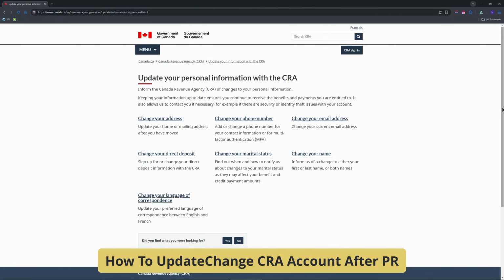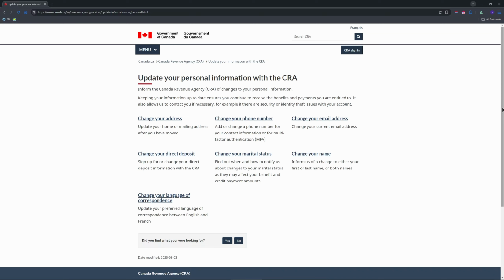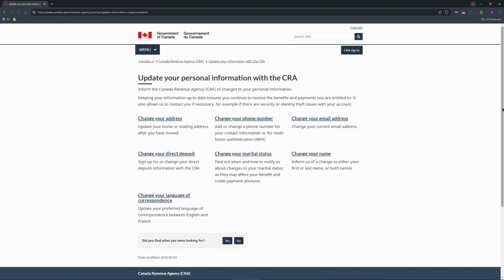How To Update/Change CRA Account After PR 2026 UPDATED METHOD!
In this step-by-step video, learn the latest and easiest way to update or change your CRA (Canada Revenue Agency) account after receiving Permanent Residency (PR) in 2026. Whether you’ve recently become a PR or just need to update your personal details (like your SIN, address, or account access), this updated method will walk you through everything you need to know in 2026.

What you'll learn in this video:

How to update your CRA account after PR status

How to link your new SIN to your CRA account

Updated CRA procedures and tips for 2026

0:45 - Why You Need to Update CRA After PR
1:30 - Step-by-Step Instructions
4:10 - Troubleshooting Tips
5:20 - Final Advice & Wrap-up

Need help? Drop your question in the comments below and I’ll do my best to assist.